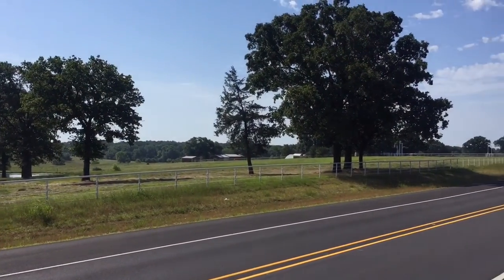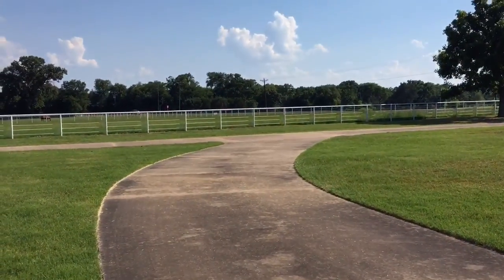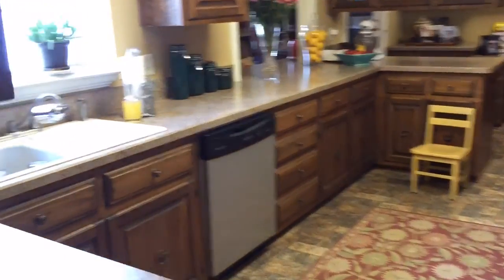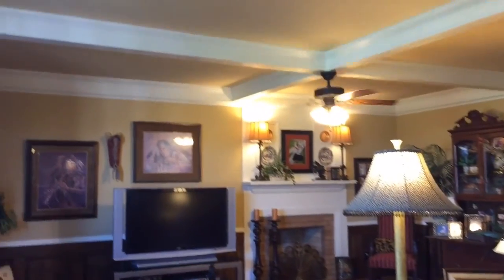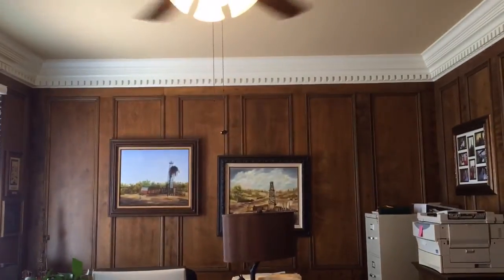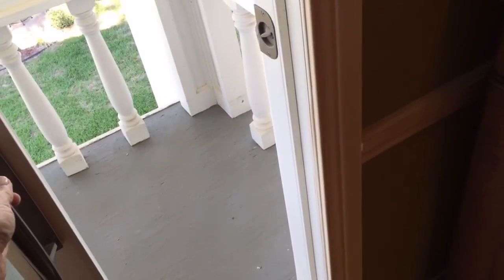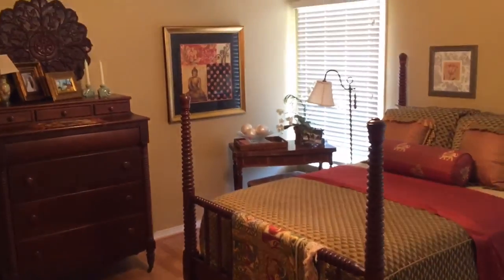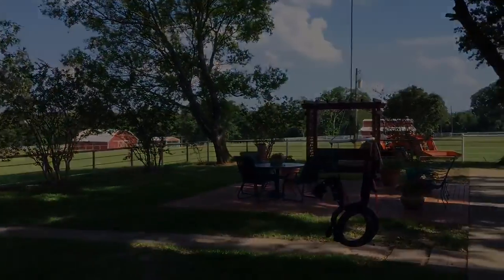7359 Texas Highway 154 S, Sulphur Springs, TX 75482, Carrie Nuckolls Live East Texas, Century 21 F